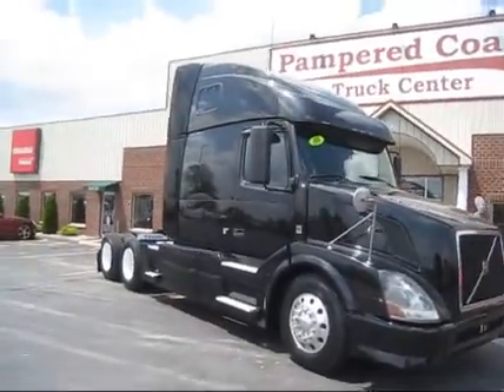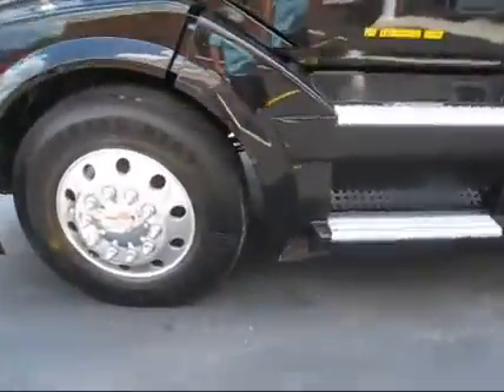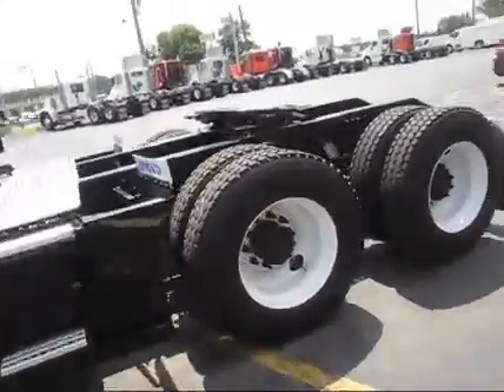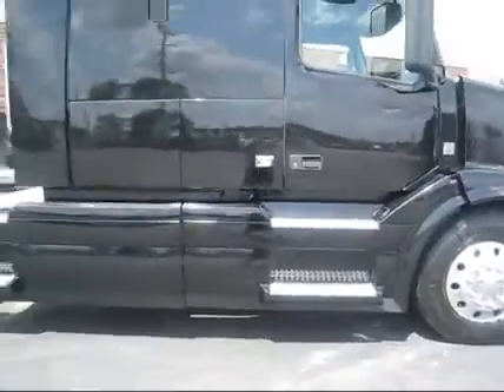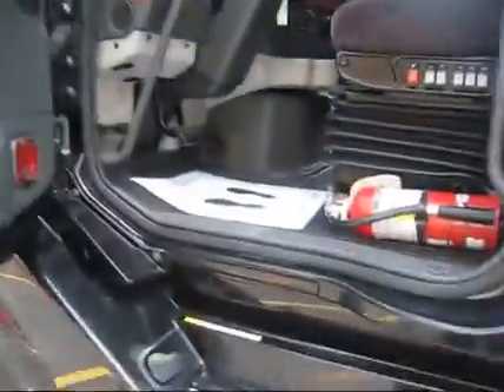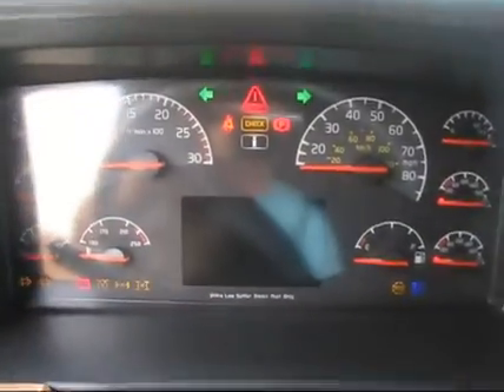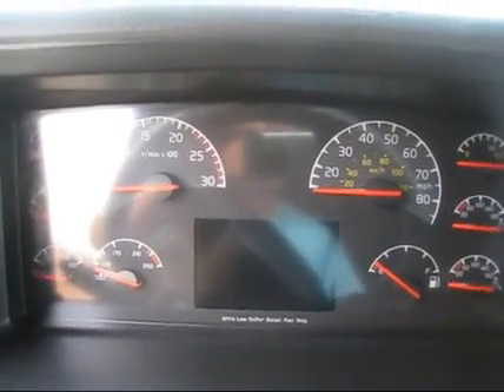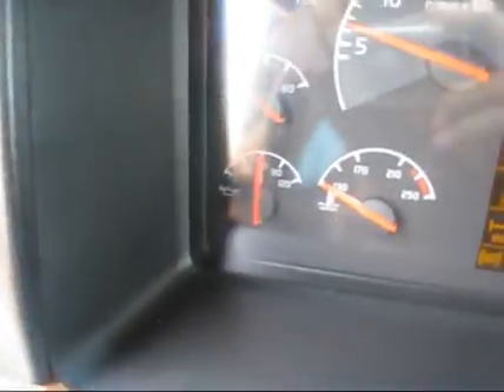2008 VOLVO VNL64T670 For Sale